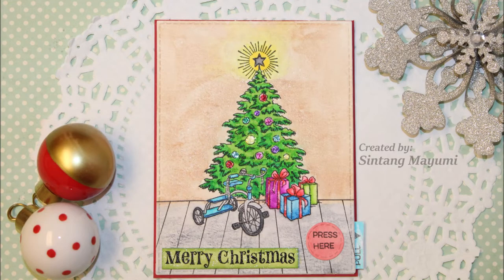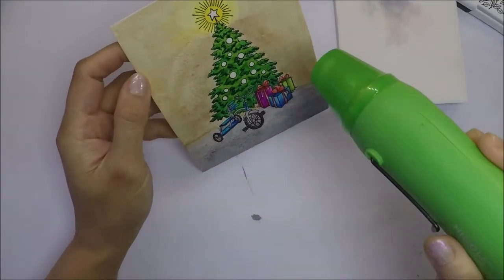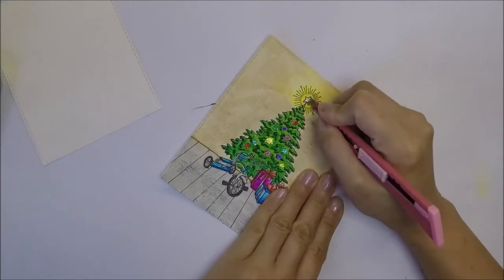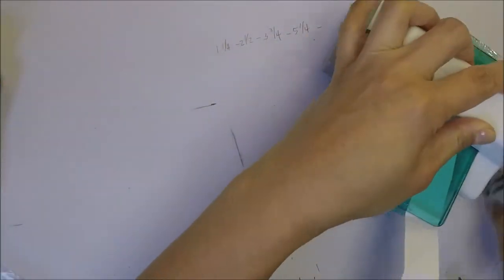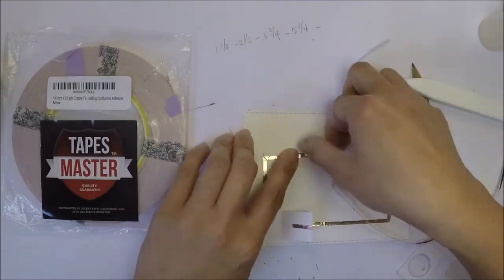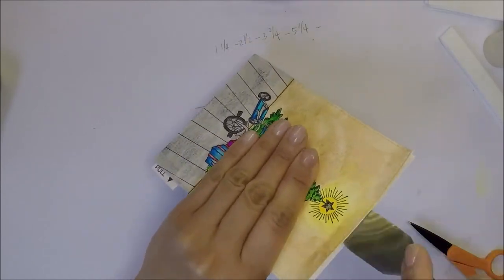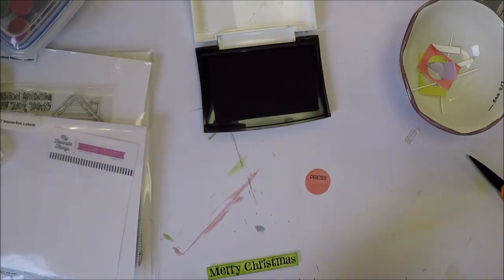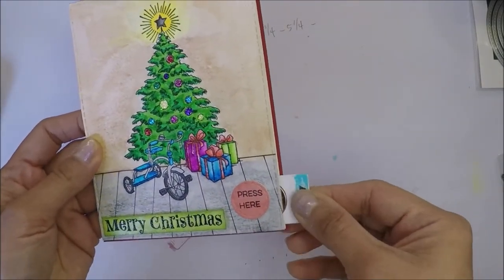Christmas Card Series #5 | Light-Up Card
Hi Friends! I have light-up card for you today. I hope you like it!!

Products Used:

Stampendous Christmas Tree Cling Stamp
Hero Arts Holiday Cheer Stamp Set
Gina Marie Designs Stitched Rectangle Die Set
MFT Interactive Labels Stamp Set

80 Markers
60 Markers
48 Markers
36 Markers
24 Markers

DANIEL SMITH Extra Fine Watercolor 15ml Paint Tube, Bronzite Genuine

DANIEL SMITH Extra Fine Watercolor 15ml Paint Tube, Sodalite Genuine

Daniel Smith Pyrrol Red Color

DANIEL SMITH Extra Fine Watercolor 15ml Paint Tube, Sap Green

Silver Brush SLM-Basic Susan Louise Moyer Basic Silk Painting Watercolor Set, 3 Per Pack

Heat Gun For Embossing

Westcott 12"/30cm Junior T-Square

Micron Pen 03

Stickles Glitter Glue Set 3pc Festive (Pack of 3)

Memento Black Marker

Fiskars Bypass 9 in. Trimmer

Scor-Pal Scor-Buddy Mini Scoring Board, 9 by 7.5-Inch (SP104)

Sizzix Sidekick Manual Die Cutting and Embossing Machine

Cute Lace Circle Set Cutting Dies Set Metal Stencil Template Block DIY Paper Card

Glossy Accents

Energizer 2016 3v Coin Battery

Chibitronics White LED Circuit Stickers - Megapack, 30 white LED circuit stickers

3M Foam Tape

Scotch 1/2-Inch by 36-Yard Double-Sided Foam Tape, Off-White (4016)

Products I Used For Filming:
GoPro Hero 5
Desk Clamp To Hold The Camera
Memory Card
Multi Card Reader
Canon EOS Rebel T5